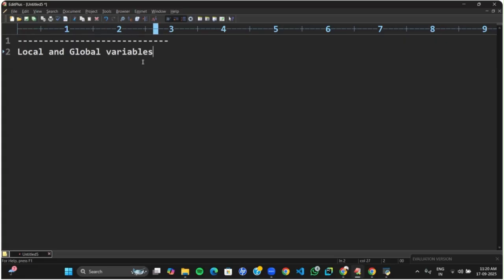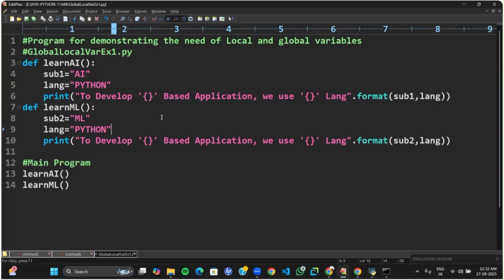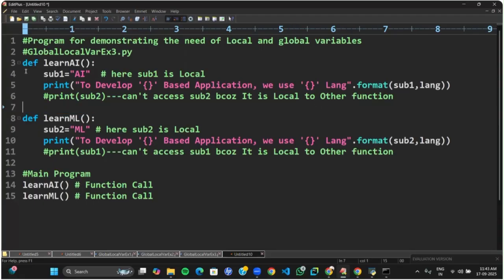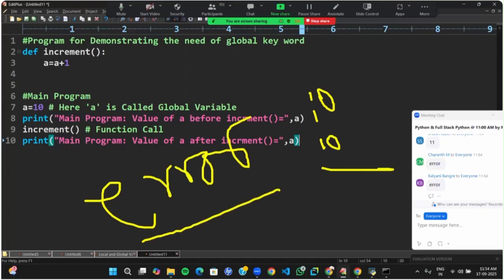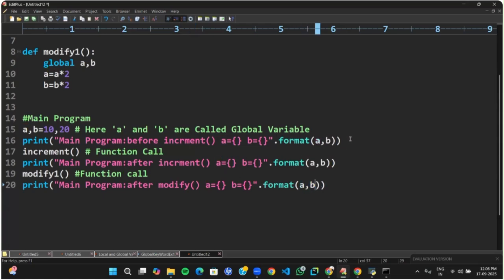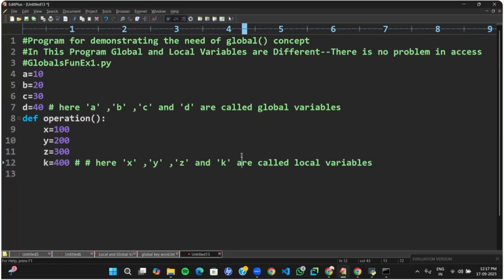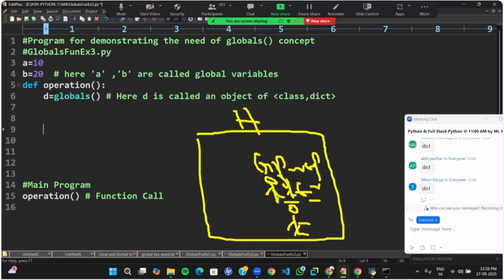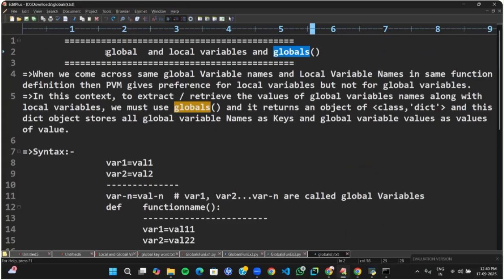Python Local vs. Global Variables | global Keyword & globals Explained for Beginners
Confused about local and global variables in Python? This video breaks down these fundamental concepts, showing you when and how to use them effectively. We'll cover the global keyword and the globals() function with clear, practical examples to help you write cleaner, more efficient code.

- Local Variables: Understand how they are scoped and their limitations.
- Global Variables: Learn to access and modify variables from anywhere in your code.
- The global Keyword: The proper way to modify a global variable from inside a function.
- The globals() Function: A deep dive into how to inspect and manipulate the global namespace.

*NOTE:*
1. Practice implementing global variables in Python programs to reduce memory usage.
2. Review the concept of local variables and their scope within function bodies.
3. Understand when to define global variables for optimal usage.
4. Review the concept of global variables being defined before function calls.
5. Run the example code provided in class to understand the difference between local and global variables.
6. Complete the example programs demonstrated in class.

This video is perfect for beginners and intermediate Python programmers looking to master variable scope. We'll use simple examples to illustrate each concept, making complex topics easy to understand.